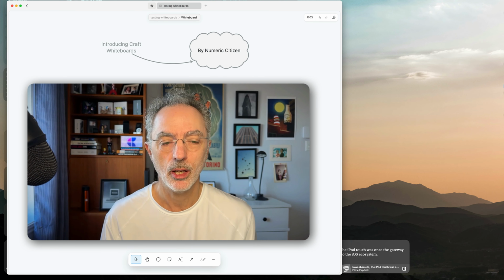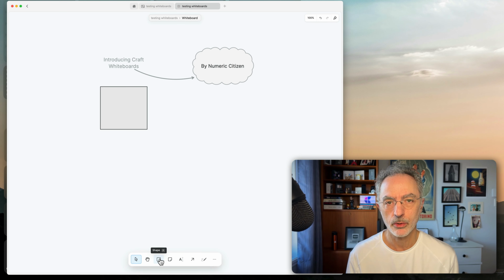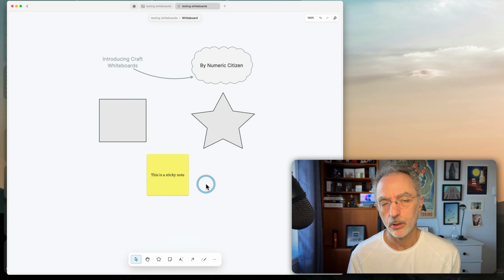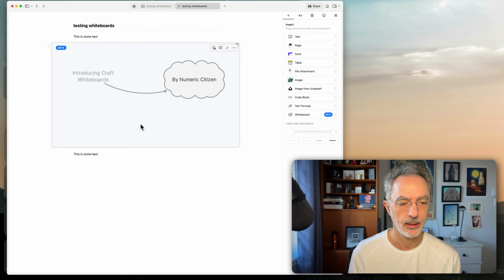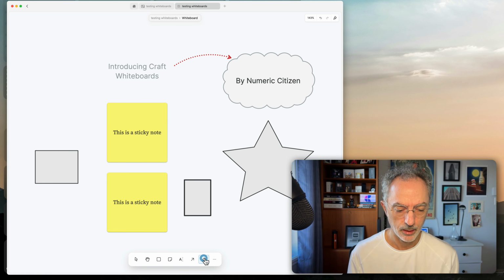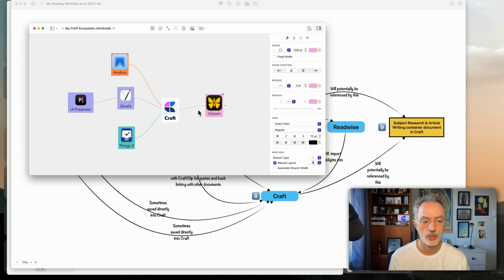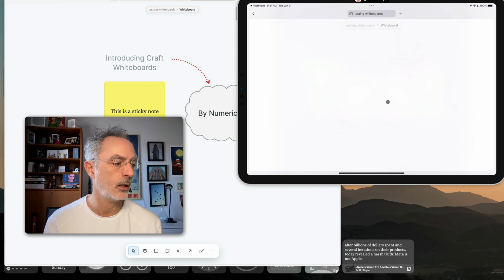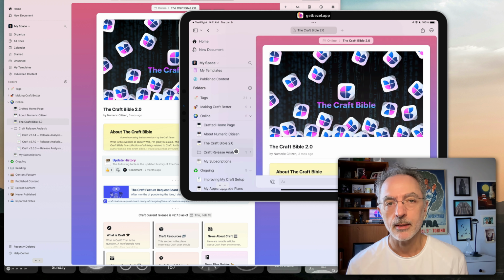What's New in Craft v2.7.4 - Whiteboards & a Game Changer Tweak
Craft is introducing Whiteboards and this video gives you a detailed look at the new feature. Plus, a surprise tweak that is a game changer for Craft users on the Mac and the iPad.

🕙 CHAPTERS
00:16 - Introduction
01:33 - Whiteboards explained
13:02 - Can Whiteboards compete with Freeform or Mindnotes?
15:04 - Exporting whiteboards
15:34 - Whteboards on the iPad
16:58 - A game changer tweak!
18:45 - Bad news for iPhone users